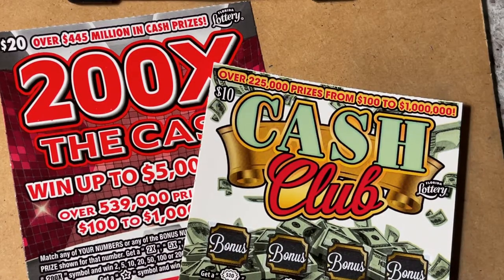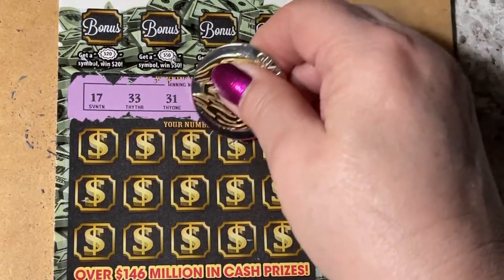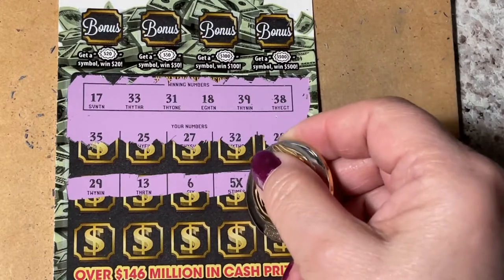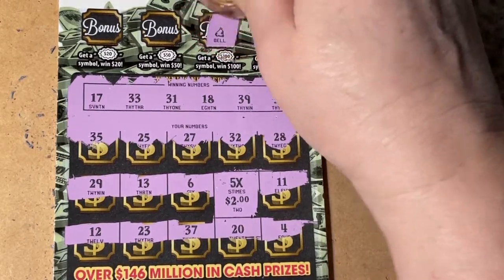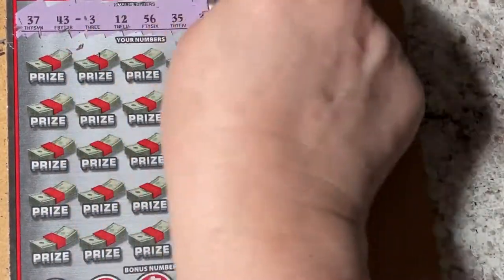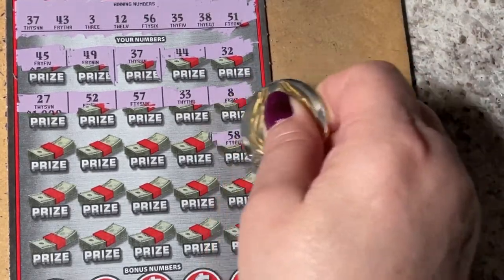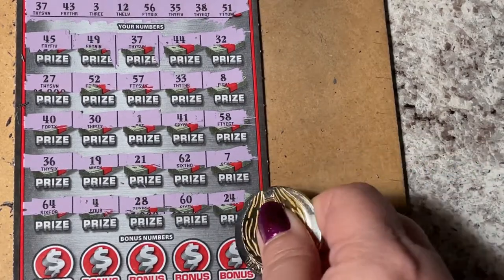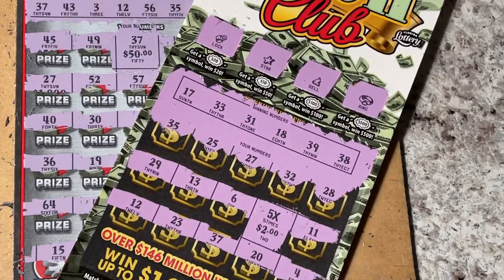200X and Cash Club Tickets